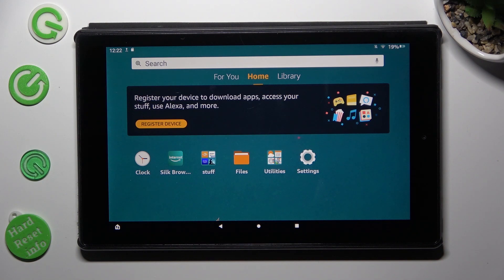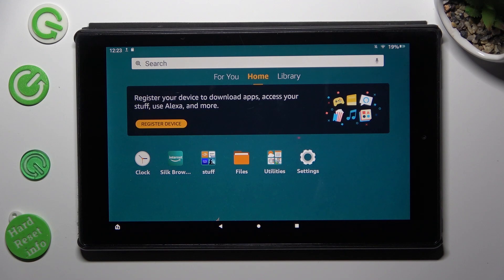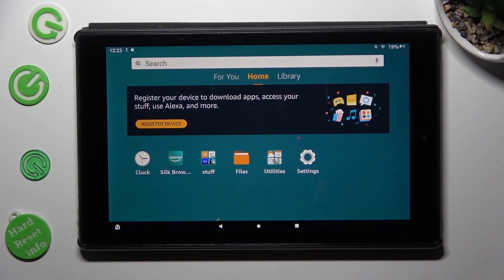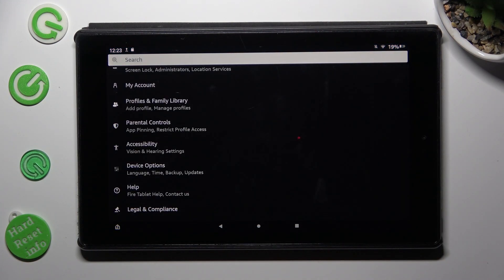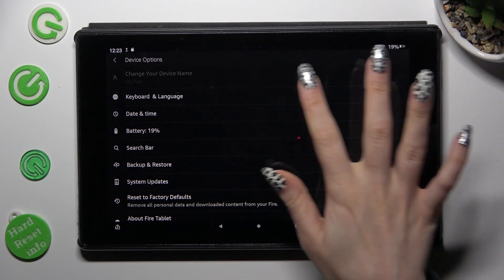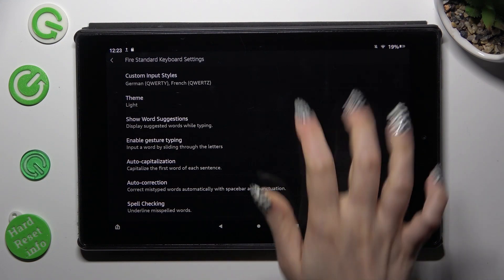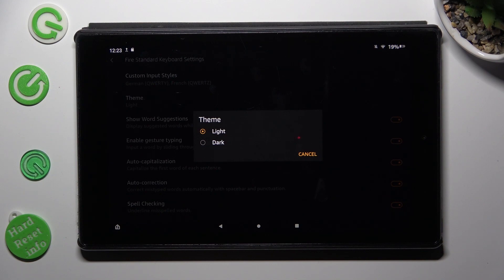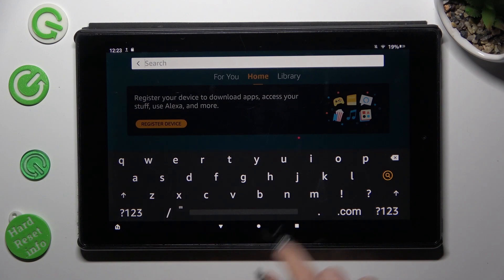How to Change Keyboard Theme on Amazon Fire HD 10?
In this tutorial video, you'll discover how to personalize your typing experience on the Amazon Fire HD 10 tablet by changing the keyboard theme, allowing you to customize the look and feel of your device's virtual keyboard.

How to access the keyboard settings on an Amazon Fire HD 10 tablet?
How to choose a new keyboard theme from the available options on the Amazon Fire HD 10 tablet?
How to customize the color or background of the keyboard on the Amazon Fire HD 10 tablet?